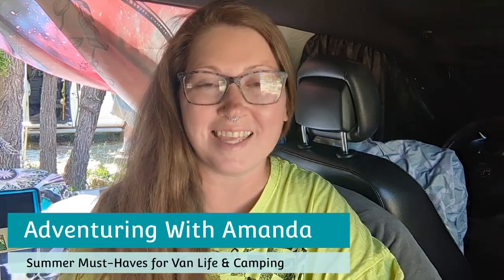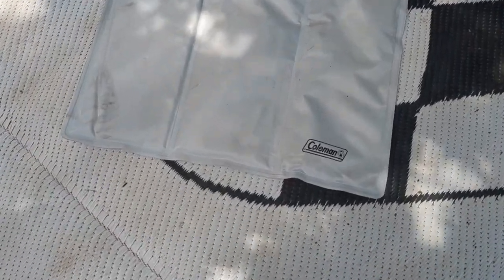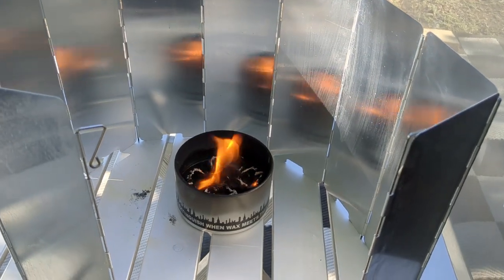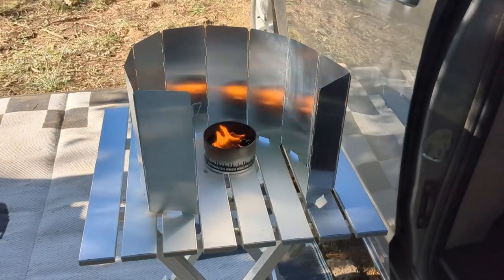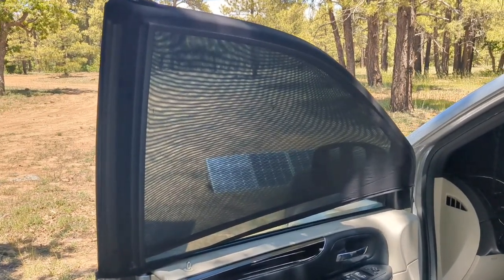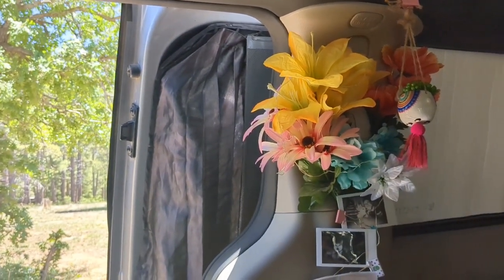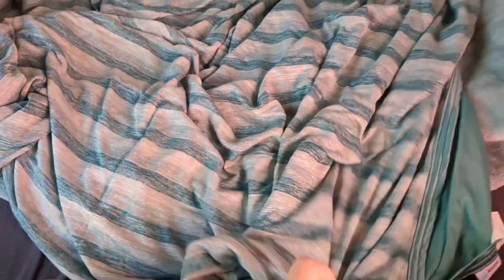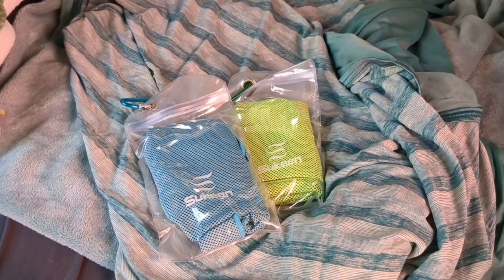Summer Must-Haves for VAN LIFE & Camping! | Adventures in a Minivan Camper Conversion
Summer must-haves for van life and camping!

Food, Water and Cooking:
Yeti 35 Tundra Cooler

Furniture:
3 Tier Slim Shelf